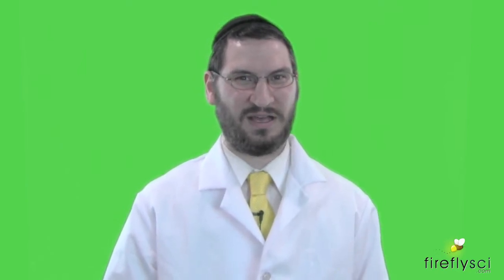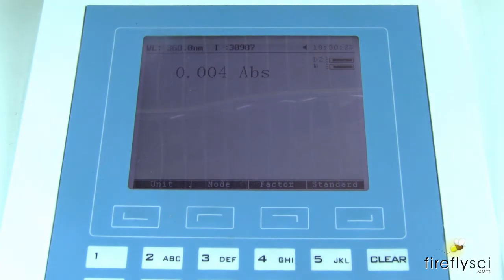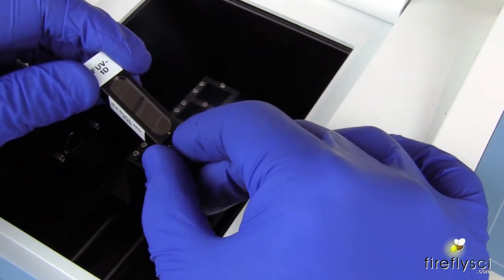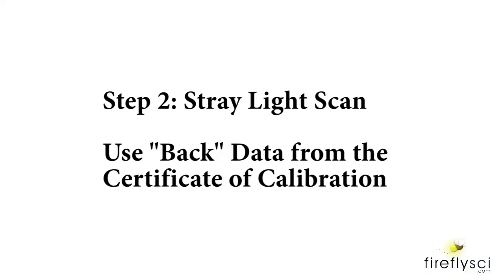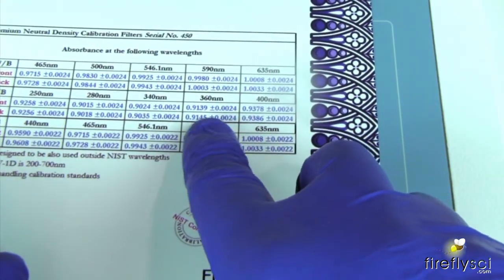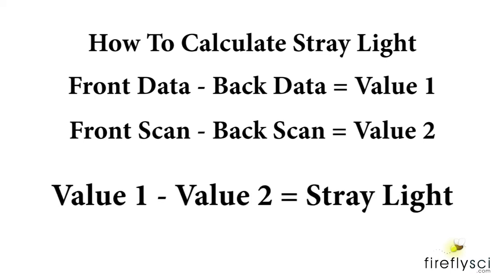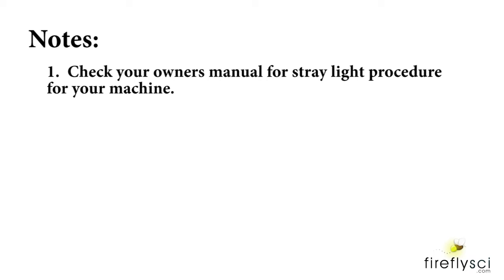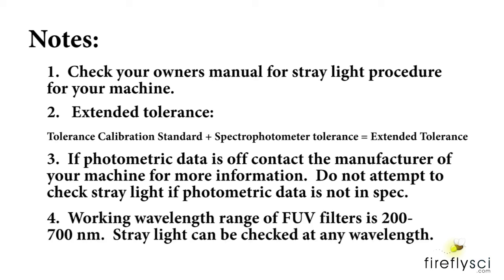FireflySci UV Calibration How to Determine Stray Light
Learn how to perform UV calibration with FireflySci's FUV-1D photometeric accuracy and stray light calibration standard.

The FUV-1D is a dual purpose filter that can be used for UV calibration for both photometric accuracy from 200-700nm and stray light from 200-700nm.

This is all accomplished with one filter, so you don't need multiple spectrophotometer calibration standards to perform these calibrations.

The FUV-1D filter is NIST traceable and comes with a lifetime warranty.

The FireflySci Team